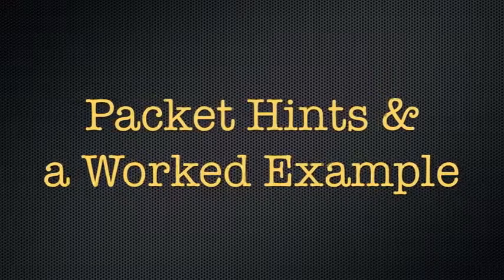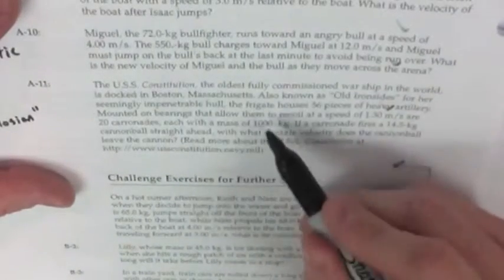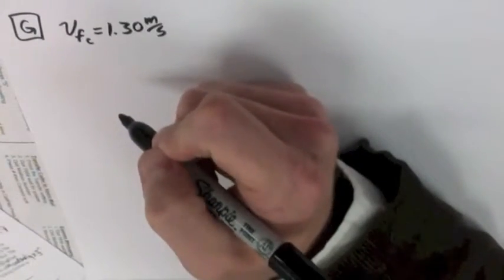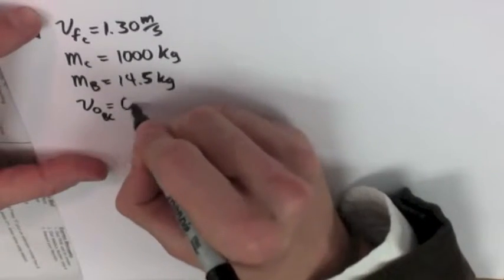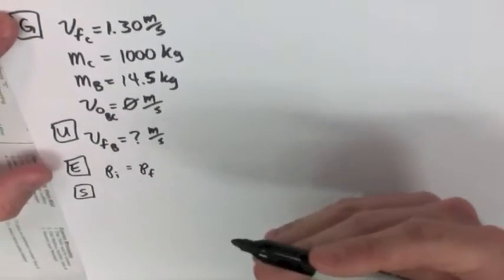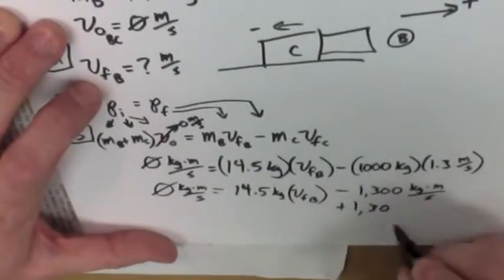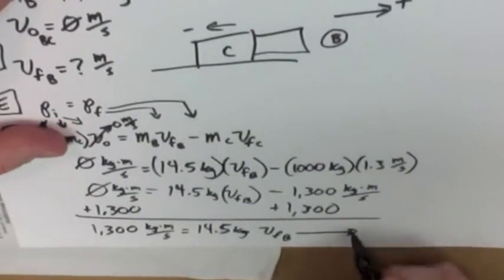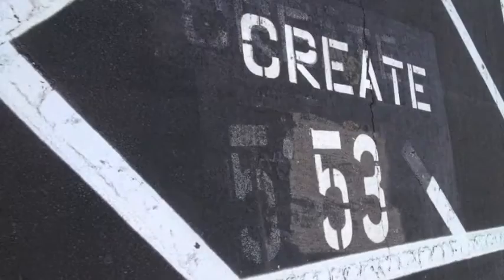Momentum Conservation and Practice Part 2 of 2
This is the second part of 2 videos about the math involved with conservation of momentum puzzle-solving. Here I give you hints for the Additional Exercises in the Momentum Practice Pack and I walk you through the last exercize: # A-11.